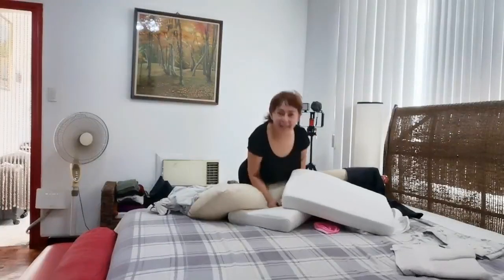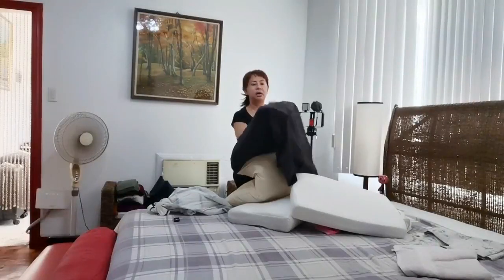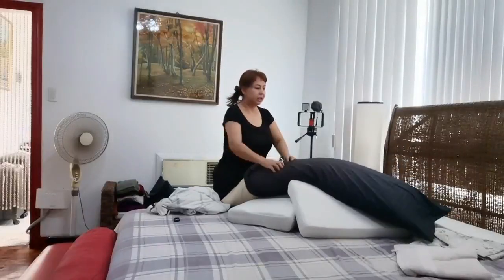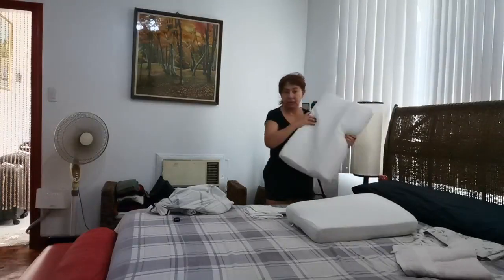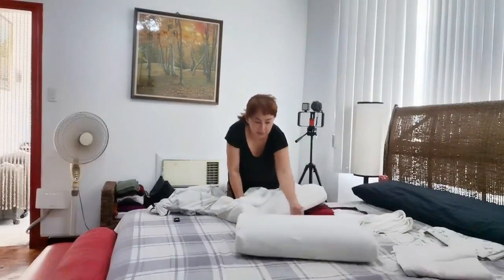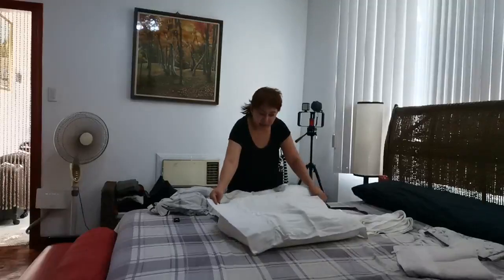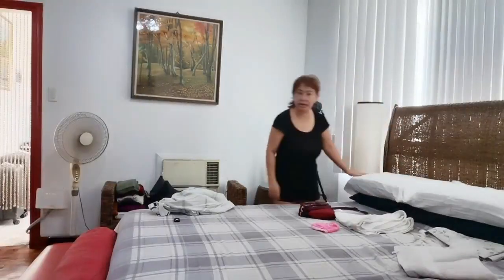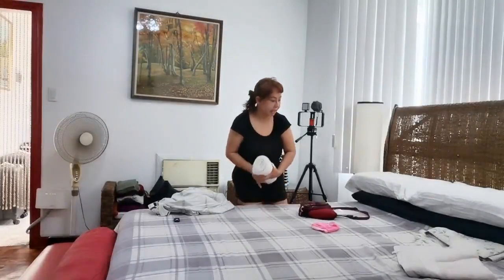DOING CHORES FOR MY ROOM